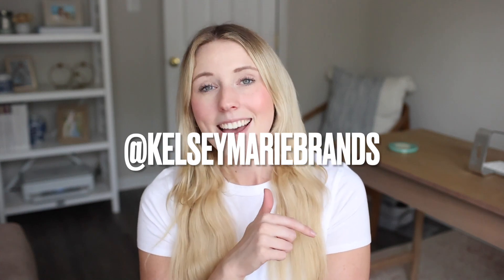How to Grow a Senior Photography Business | 5 TIPS TO DO NOW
Summer is HERE! Which means a little bit slower season for most of us when it comes to senior sessions. Today's video shares 5 things you could literally start on TODAY to get the needle moving to grow your senior photography business!

POSING FOR GEN Z | FREE GUIDE!

HEAD TO THE KMP SHOP! Canva templates & guides for photographers!

Check out PLANOLY! My Instagram content scheduler